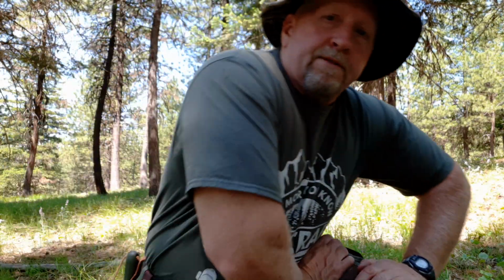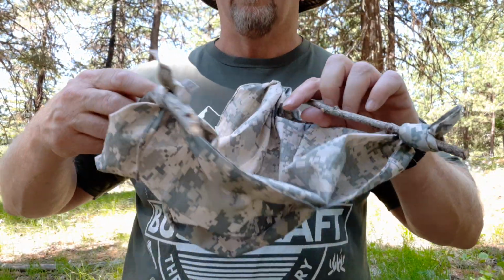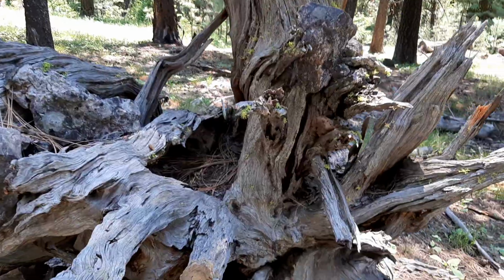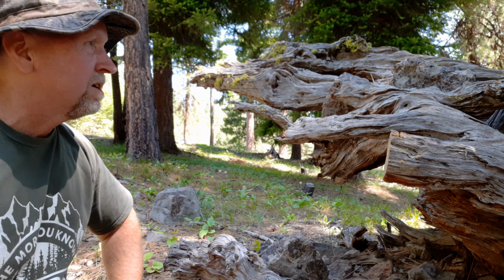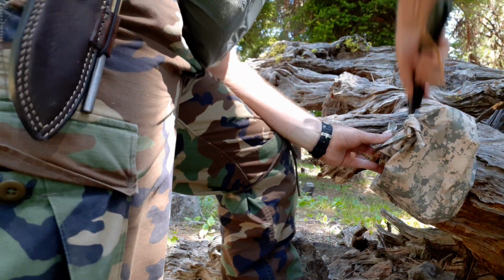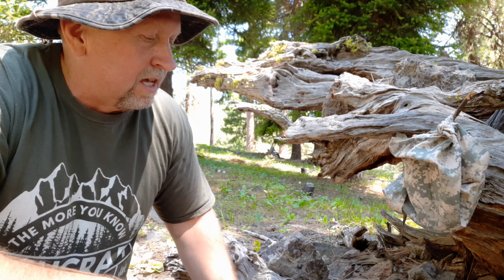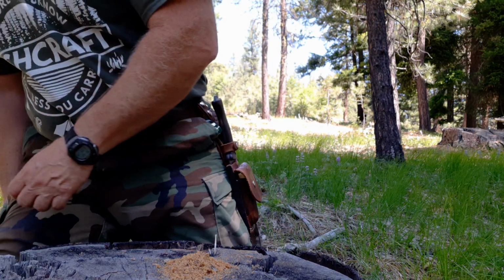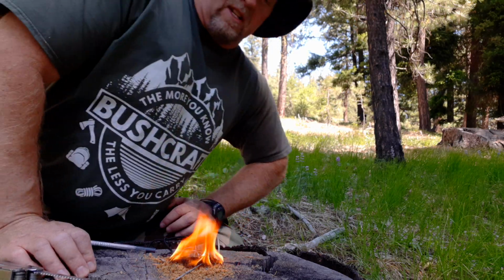Fire Dust! How to Catch and Use the Fire Dust from Fatwood.